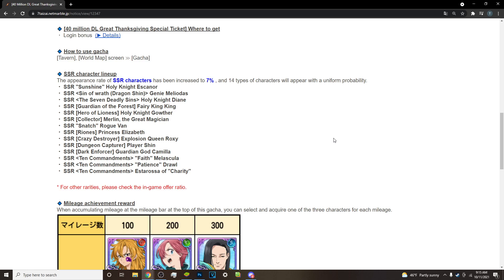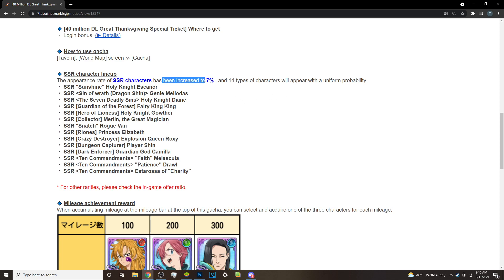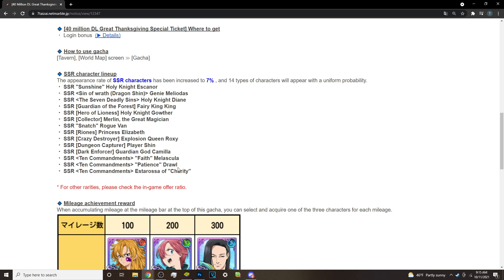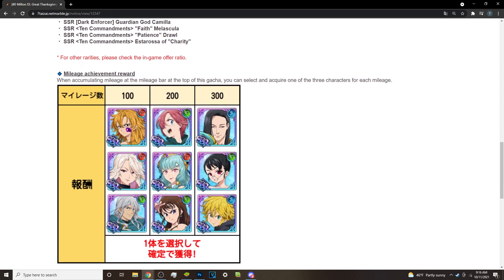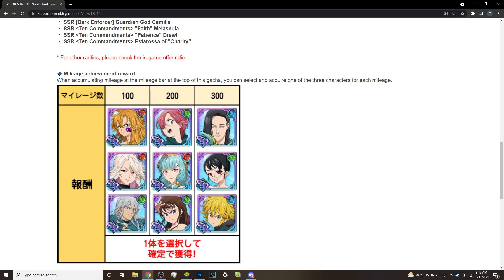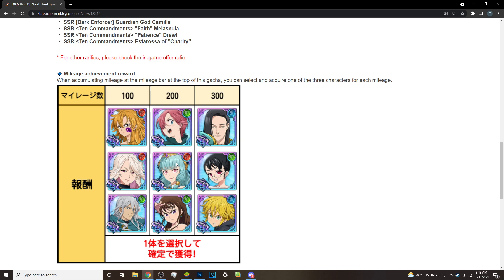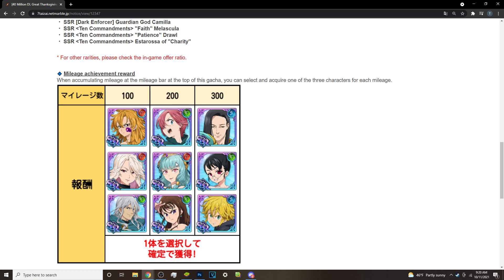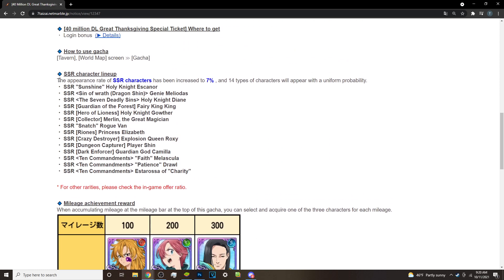Who To Pick For Your 40 Million Download Celebration Guaranteed SSR!! | 7DS: Grand Cross Global Info